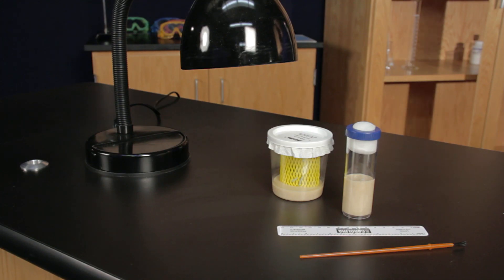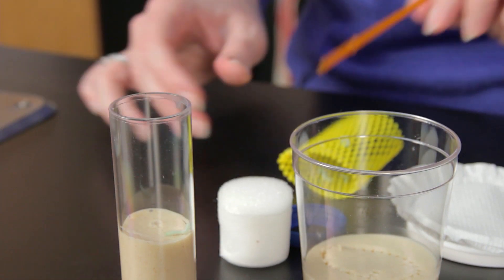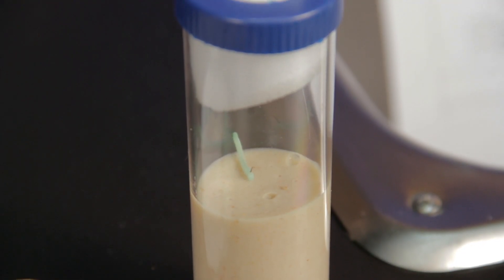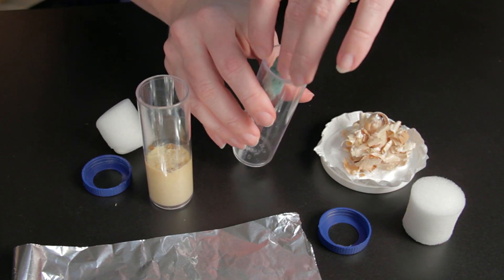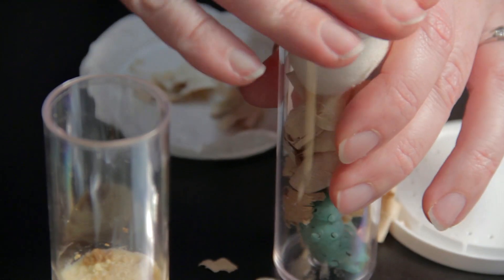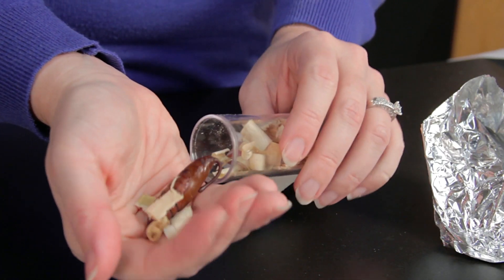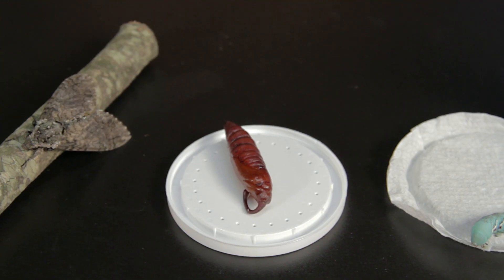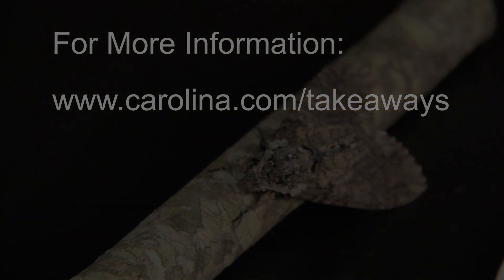Carolina Quick Tips® Life Cycle of the Tobacco Hornworm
Gain an understanding of the tobacco hornworm life cycle by observing the growth and development of a hornworm larvae in a vial.  Learn about the integral steps of care and handling throughout this life cycle to witness the emergence of an adult moth